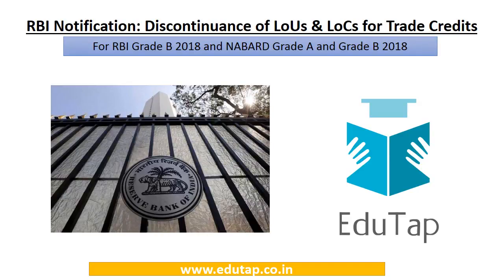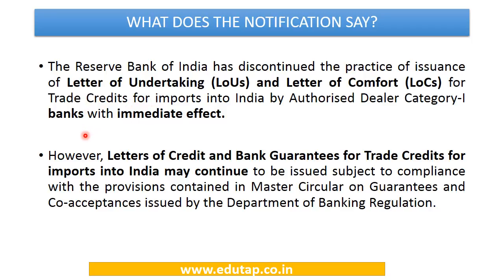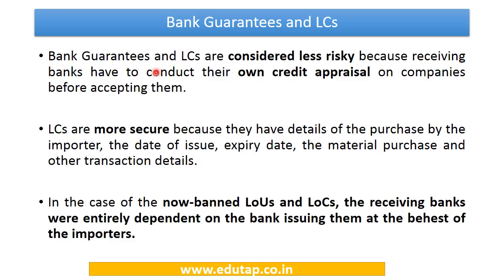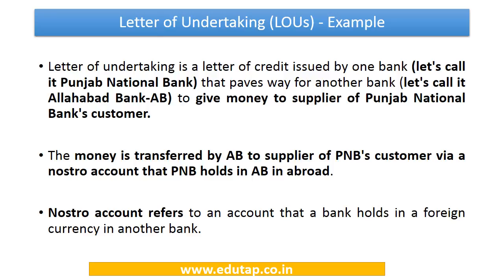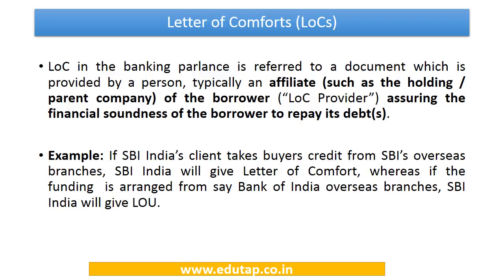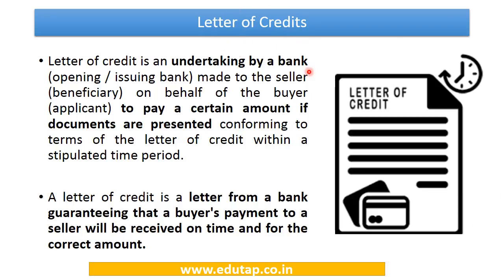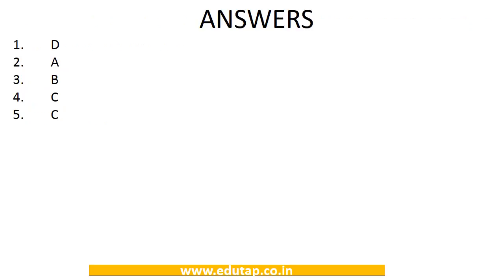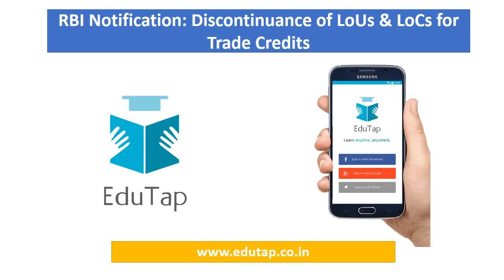PNB Fraud - Letter of Undertaking and Letter of Comfort for RBI Gr B and NABARD Gr A/B exam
In this video we have discussed about how LOU's and LOC's were misused by Mr Nirav Modi in a 11000 crore fraud with PNB bank.